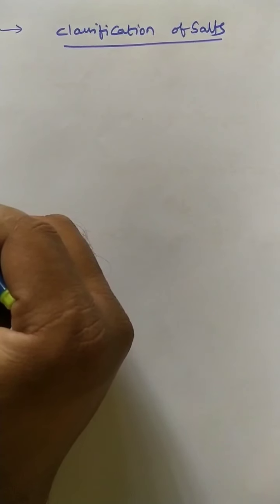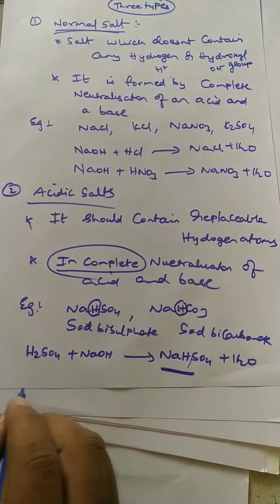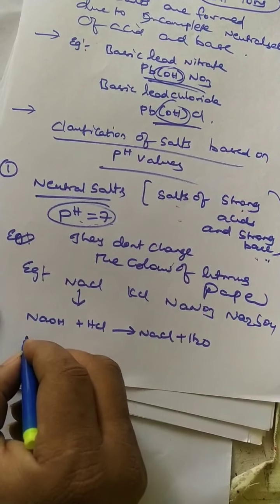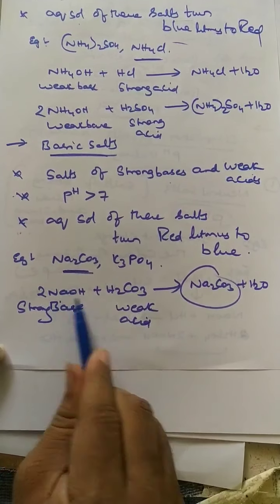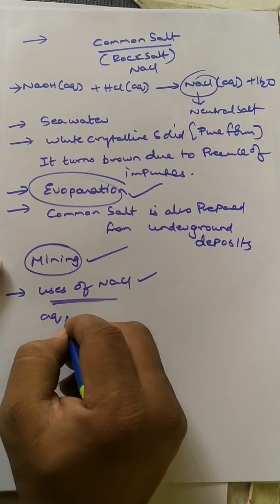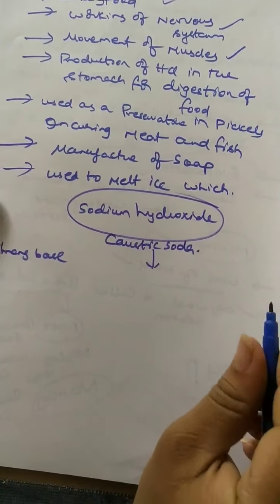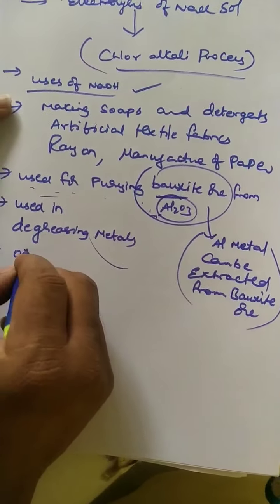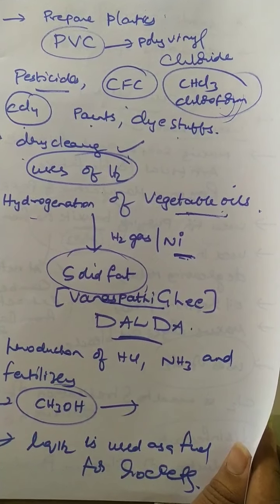Classification of salts and uses